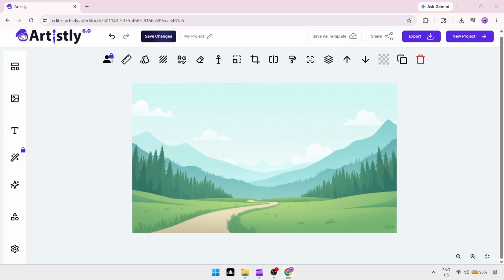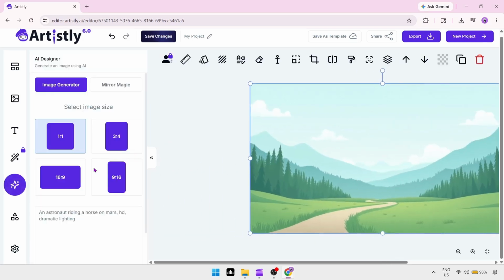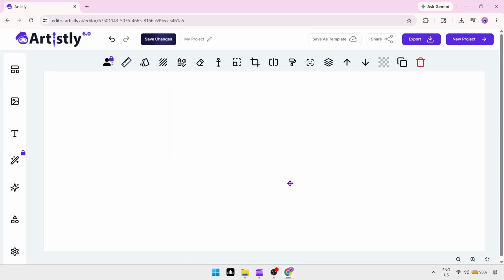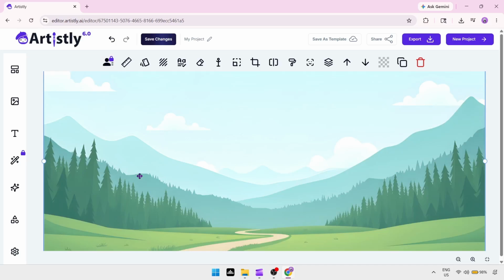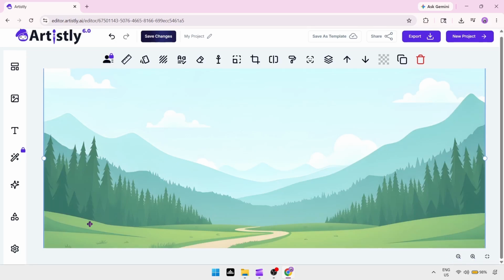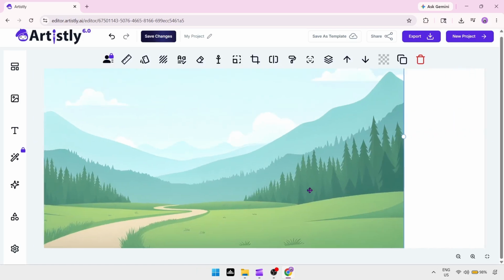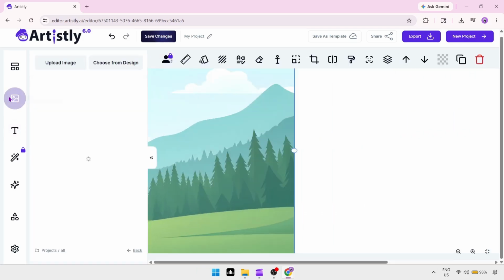How To View Generation Quality Score In Artistly AI (Full Guide)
Learn exactly how to check your generation quality score in Artistly AI with this comprehensive tutorial. Understanding your quality score is essential for optimizing your AI art prompts and ensuring you get the best possible results from every generation. This guide walk you through the dashboard to locate this metric quickly.

In this video, you will learn:
• Where to locate the quality score for each image
• How to interpret the score results for better art
• Tips for improving your generation output in Artistly AI
• Navigating the user interface for generation history